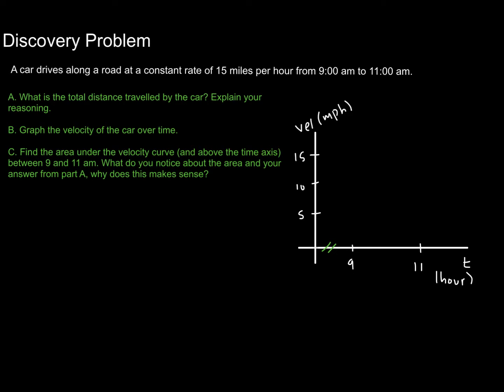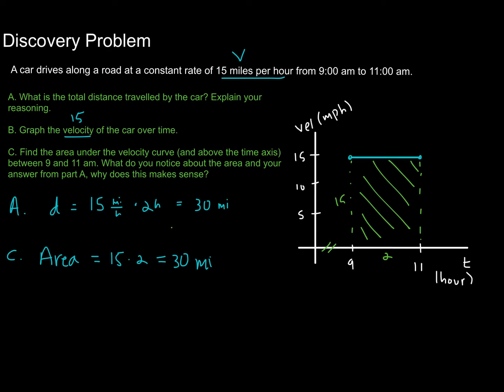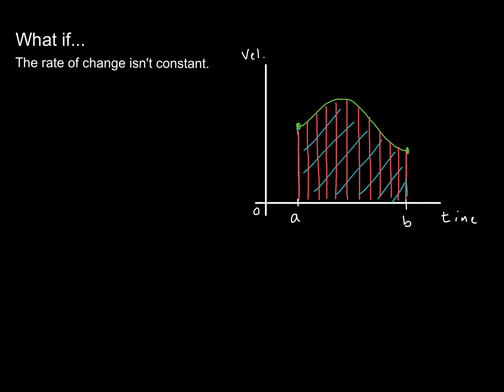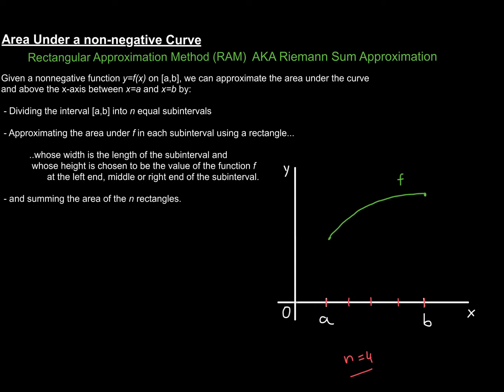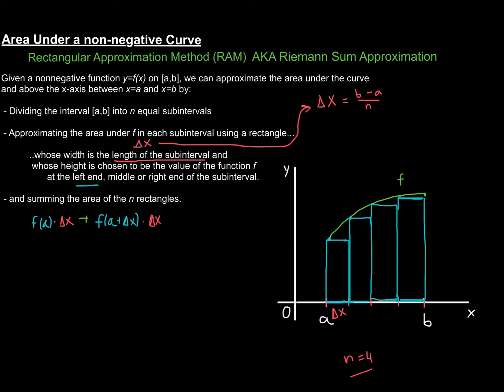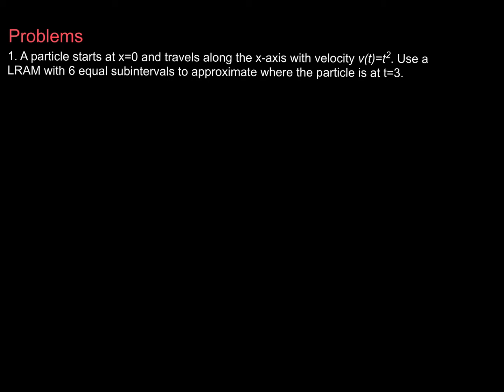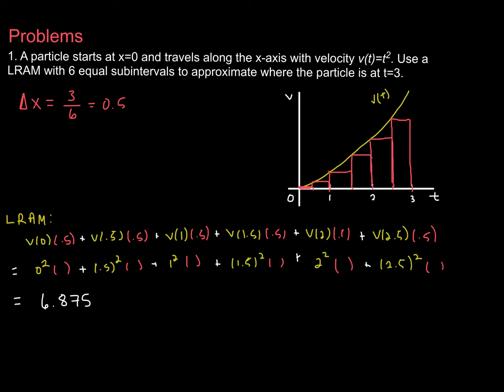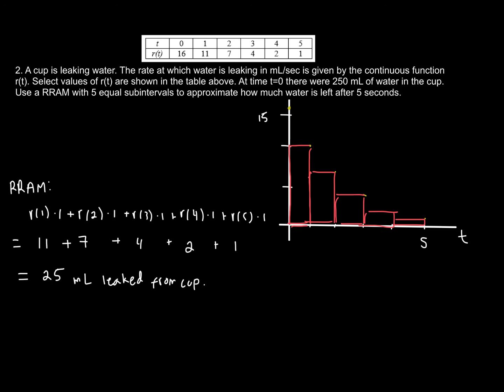AP Calc AB - U7.01